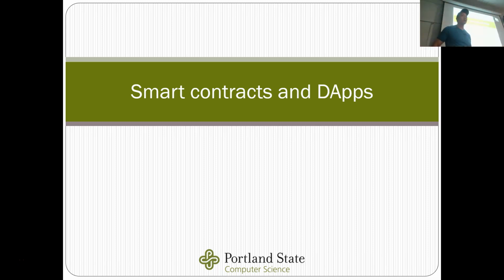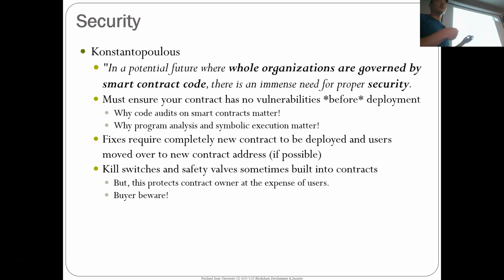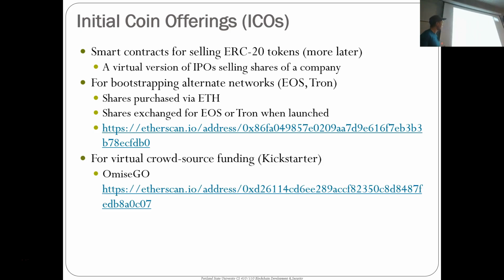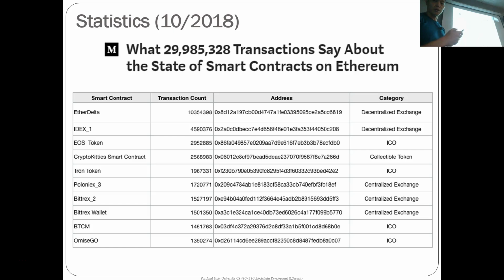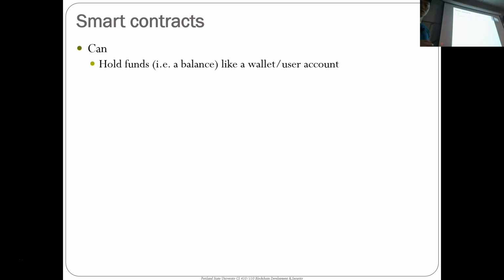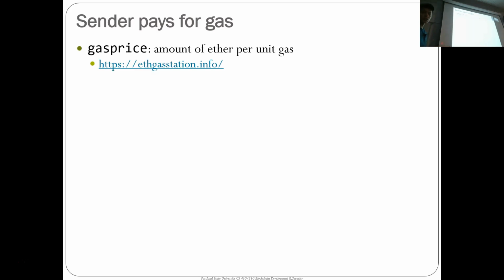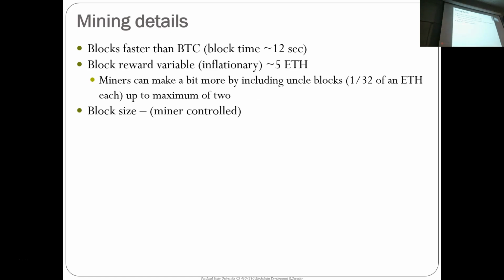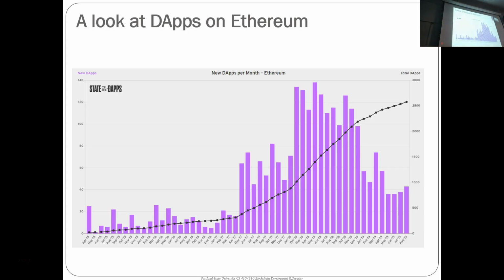2019Fall CS410 01e SmartContractsEthereum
SmartContracts Ethereum
Fall 2019